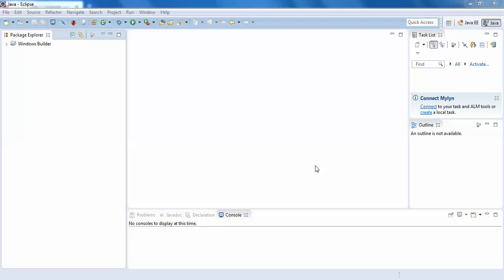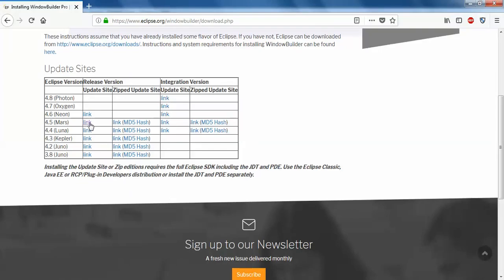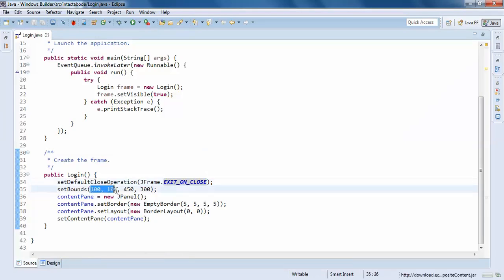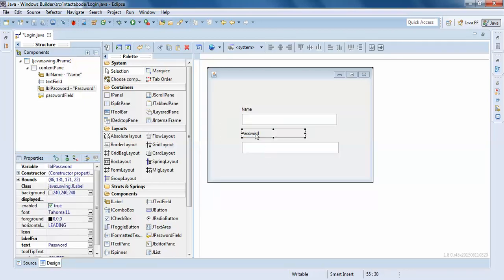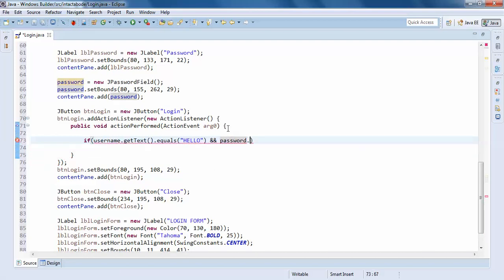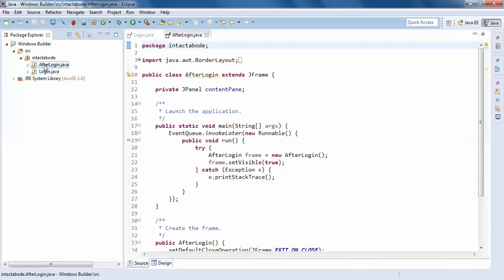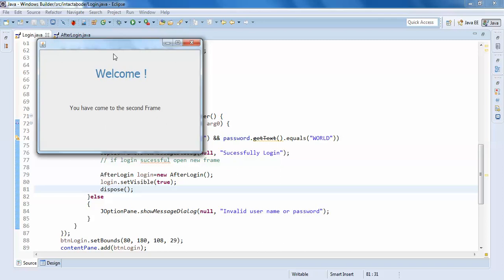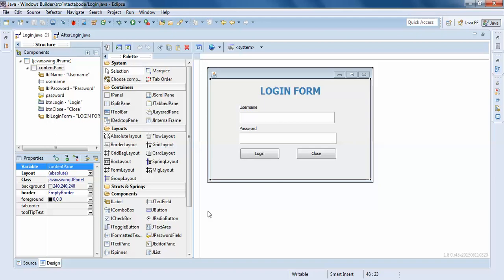How to Create a Simple Software Application in Telugu | తెలుగు భాషలో - Intact Abode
How to Create a Simple Software in Telugu | తెలుగు భాషలో